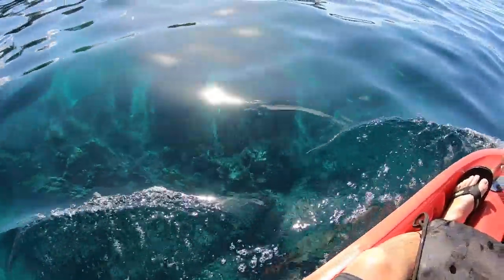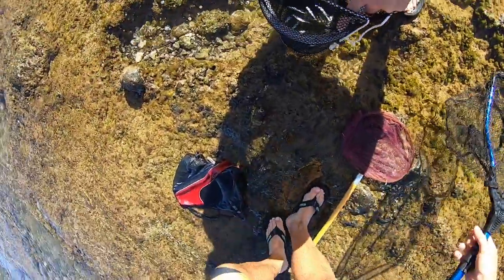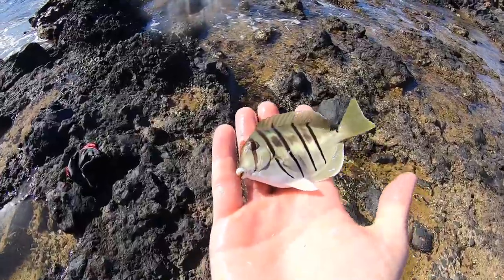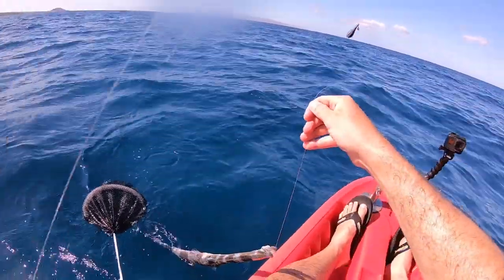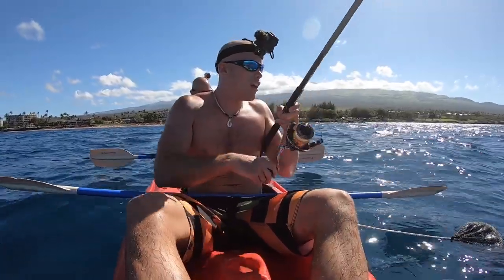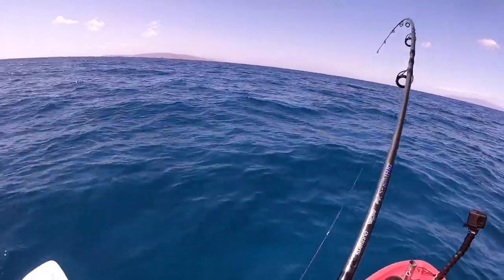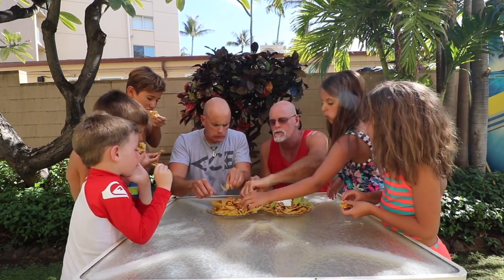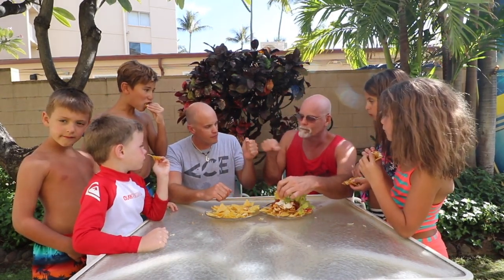Making FISH NACHOS - Best Catch n' Cook this Year!?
Me ancient and I started our day with catching some glass minnows for bait, then took them about half mile offshore and lowered them over the reef! It was so cool catching BIG cornetfish! My dad finally caught a snapper (one of our favorites!) and we made fish nachos for the first time on my channel! It sounds crazy but I think it is one of the best ways to eat fish!

Keep trying new things (like fish nachos) and leveling up in real life!

-Ace